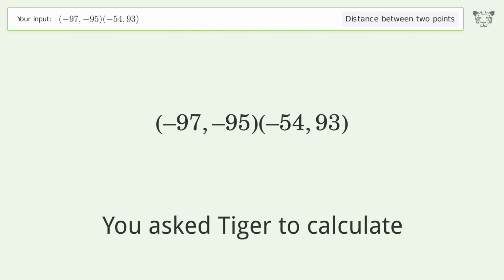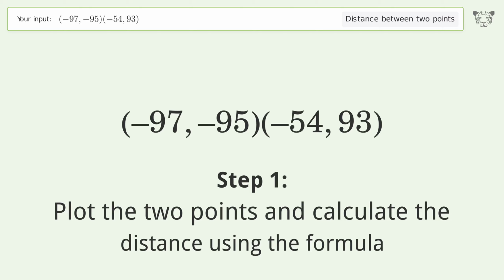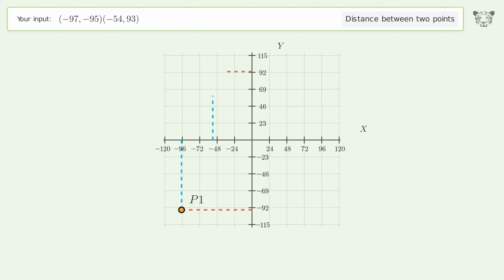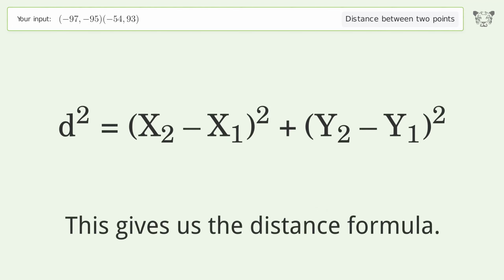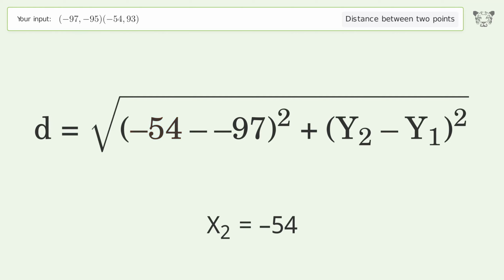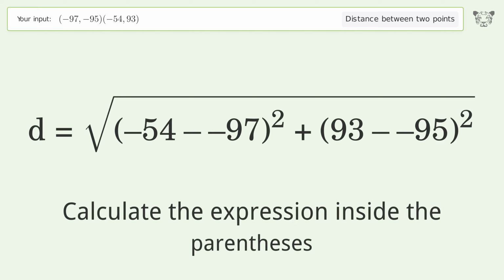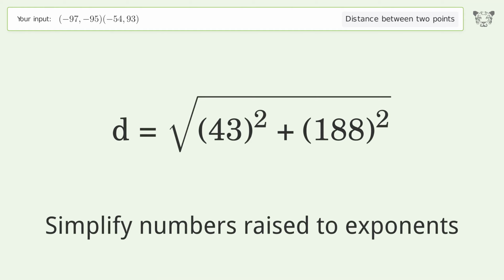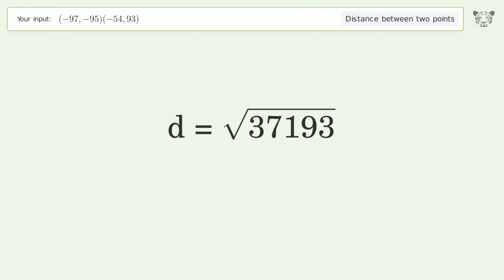Find the distance between two points p1 (-97,-95) and p2 (-54,93): Step-by-Step Video Solution